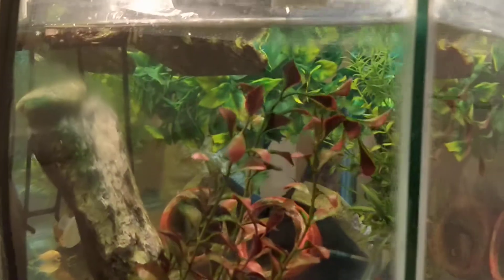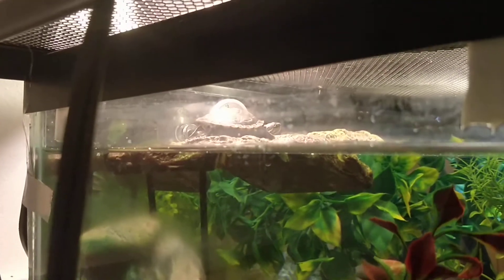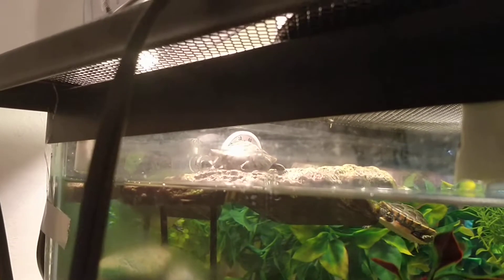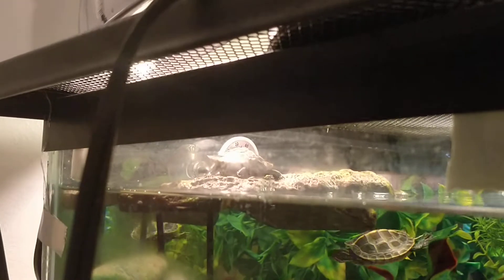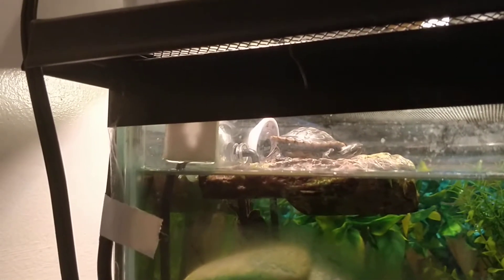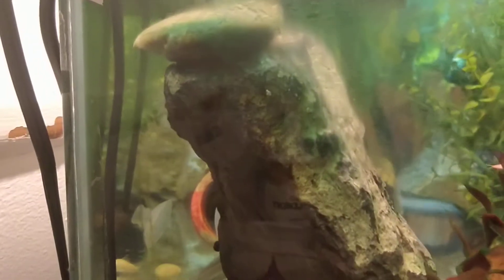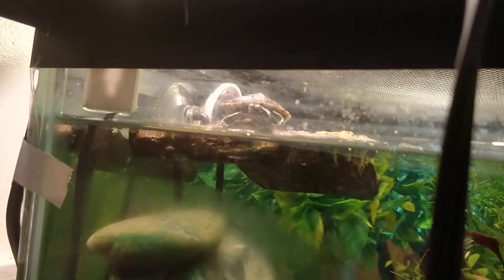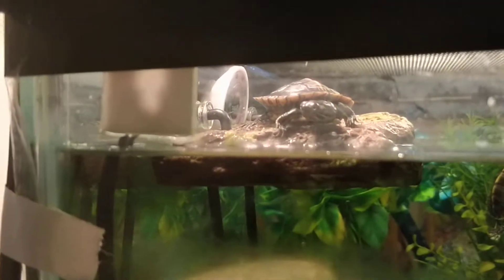Painted Turtle sick?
Not eating and "gasping" for air every few minutes (but not in the video...of course!)